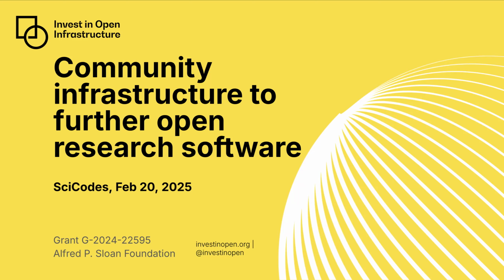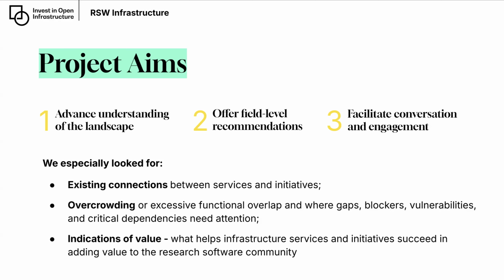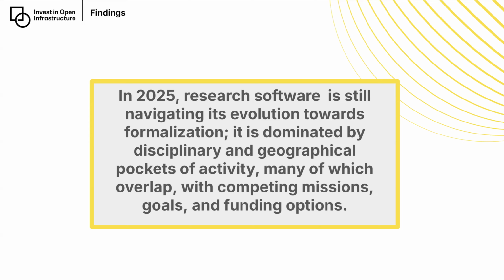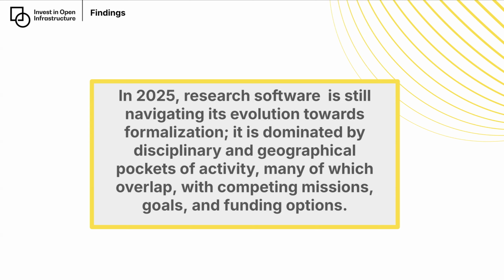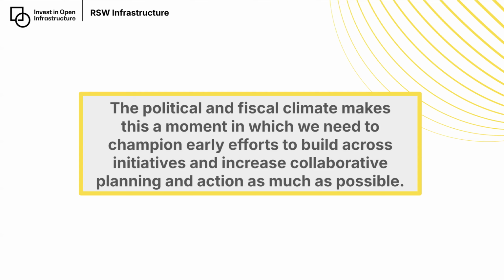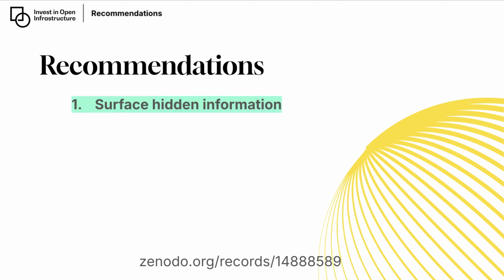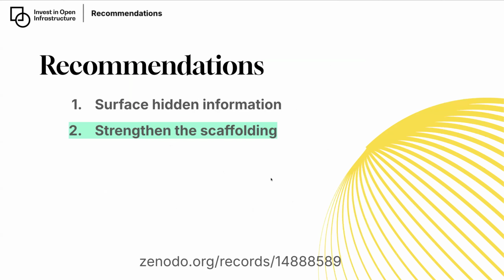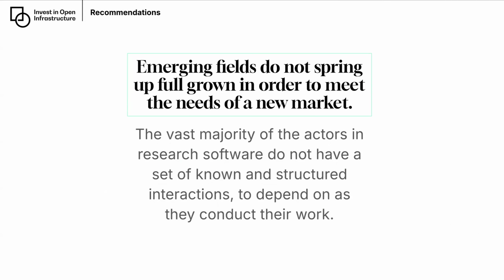Community infrastructure to further open research software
Presenter: Dr. Katherine Skinner, Invest in Open Infrastructure (February 2025)

The Invest in Open Infrastructure (IOI) team recently concluded a landscape analysis of the needs and dependencies in the research software ecosystem, especially focusing on the infrastructure supporting this field. In this talk, Dr. Katherine Skinner shares an overview of this work and a frank appraisal of their project's findings, including the field’s current status, its players and their relations to each other, its tensions, and recommendations for both near-term and longer-term future investments.

Presented at SciCodes' monthly meeting on 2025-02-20 by Dr. Katherine Skinner